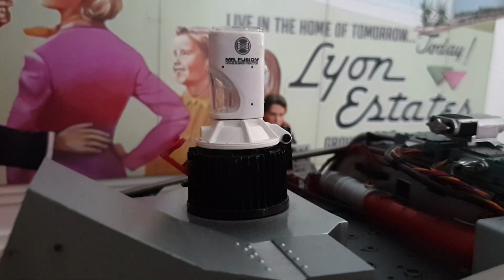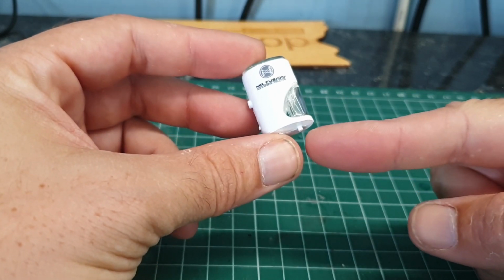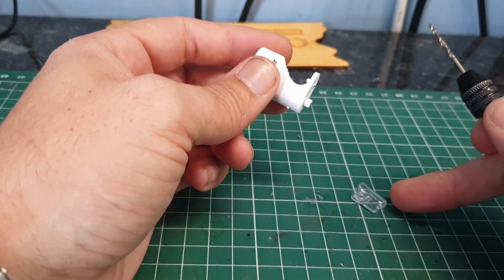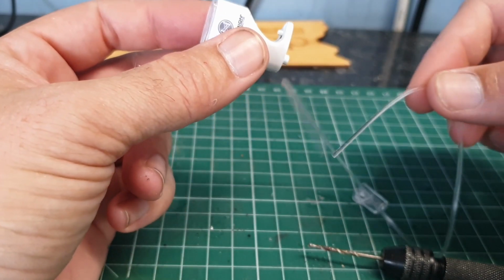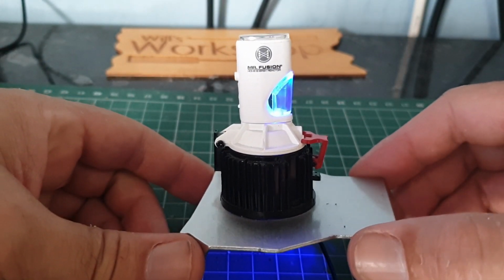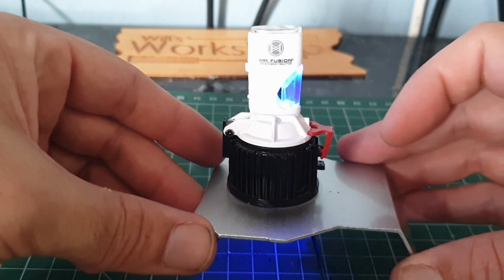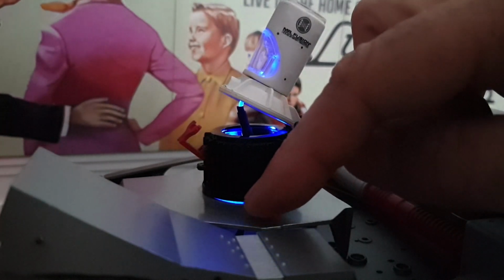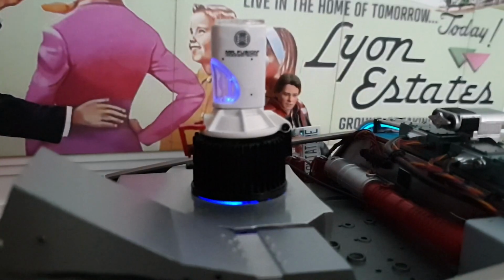Build the Back To The Future Delorean: Mr Fusion Mod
I know this is not movie acurate but its something I thought would have been good not only for the model but the car in the movie.

You can get your own Delorean TimeMachine all the way from issue 1 from FanHome